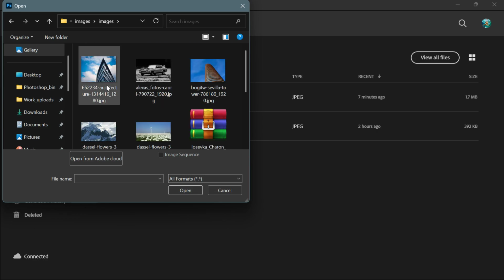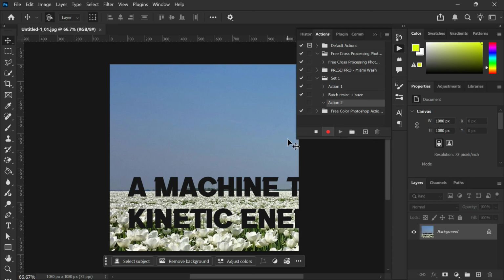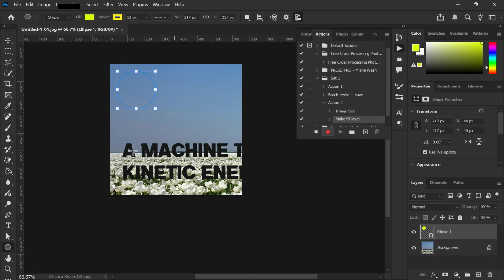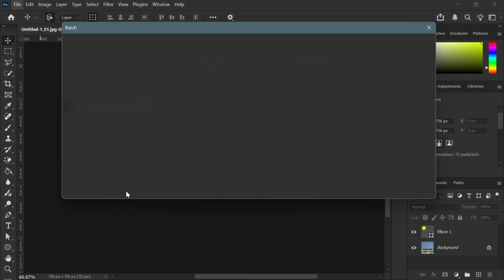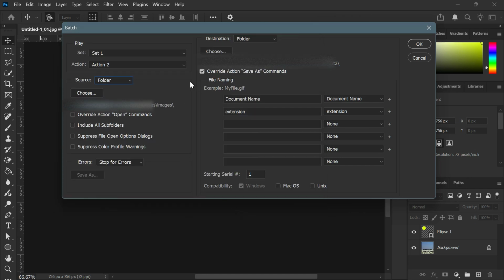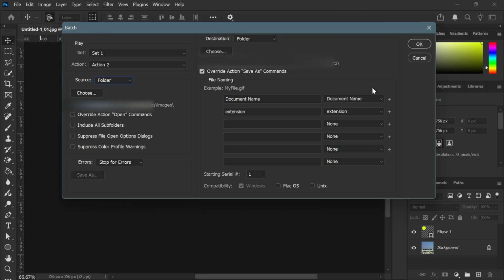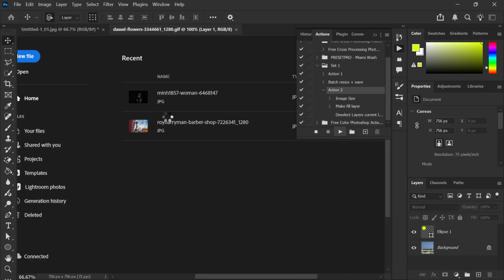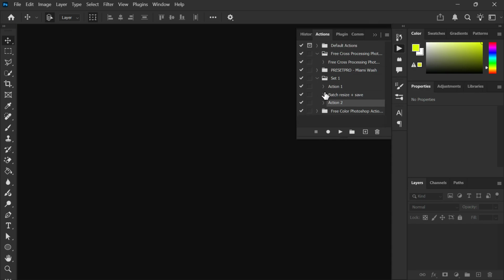How To Batch Process Images In Photoshop Using Actions (2026 Easy Guide)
Learn how to batch process images in Photoshop using actions to resize, edit, and save multiple files automatically.
This tutorial covers recording an action, running Batch, choosing folders, setting output names, and speeding up your workflow.

Timestamps
0:00 Intro and what batch processing does
0:24 Open the Actions panel
0:37 Create and name a new action
0:52 Record your edits step by step
1:17 Stop recording and save the action
1:28 Open File, Automate, and Batch
1:41 Select the recorded action
1:52 Choose the source folder
2:08 Use override open commands if needed
2:18 Set the destination folder
2:32 Use override save as commands
2:42 Set file naming for the output
2:59 Start the batch process
3:14 Review the workflow and recap
3:31 Outro and call to action